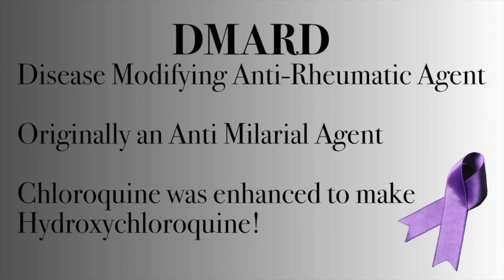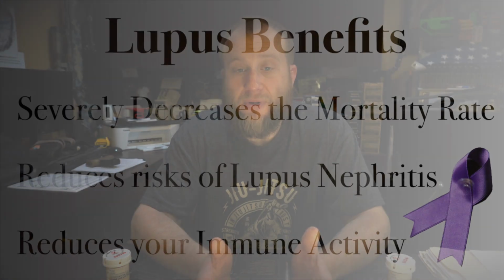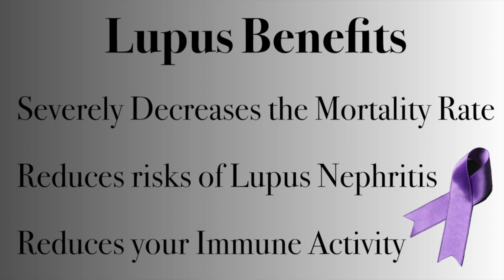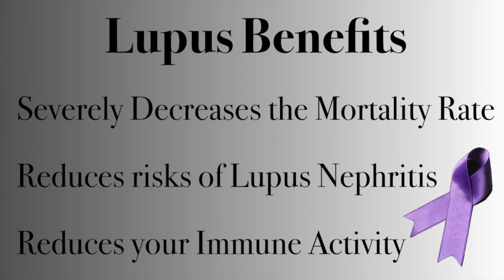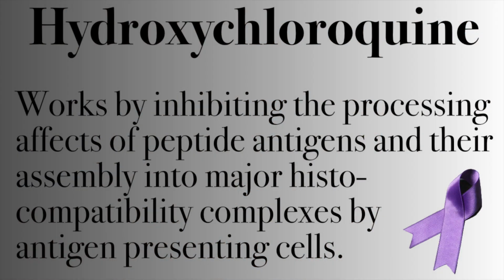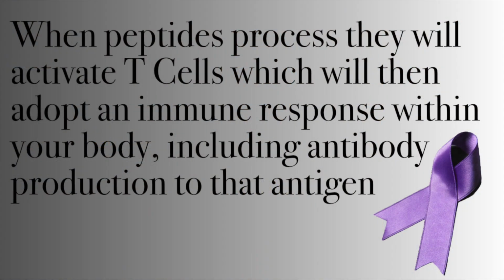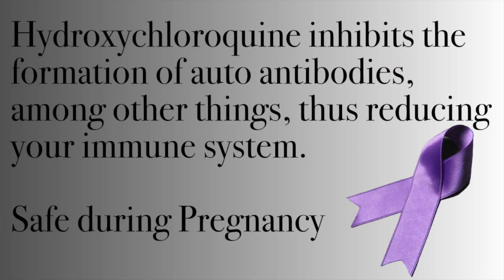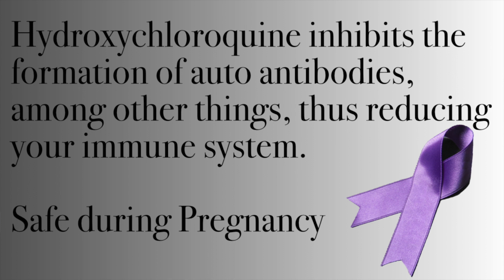Hydroxychloroquine | Systemic Lupus Erythematous | Lupus Medication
Welcome to another installment from 'Man with Lupus', in today's video I talk a little bit about the main medication used to treat Systemic Lupus Erythematous (SLE) called Hydroxychloroquine or better known as Plaquenil. I was recently prescribed this medication and so he thought it was a good time to start to open some dialog about medications as they pertain to SLE Lupus.